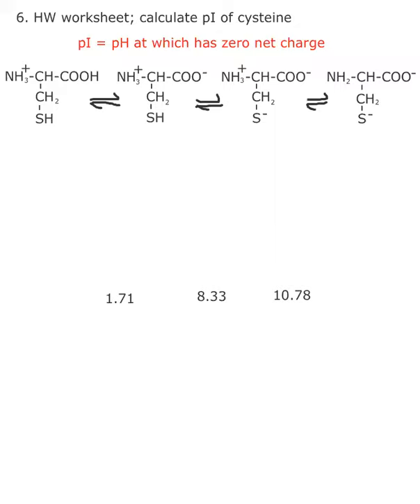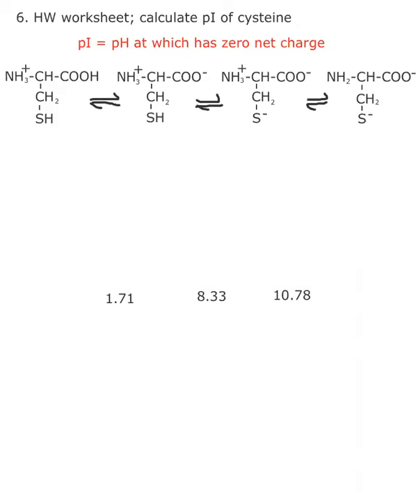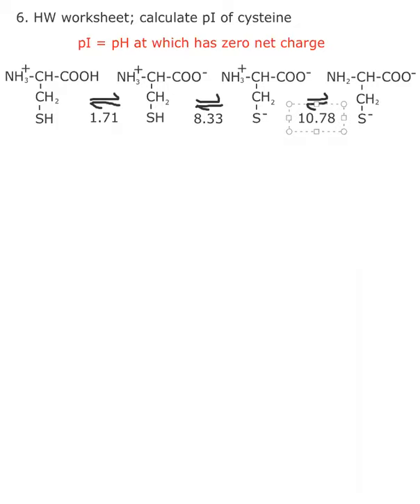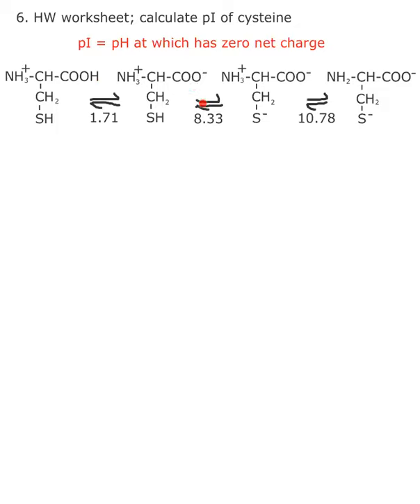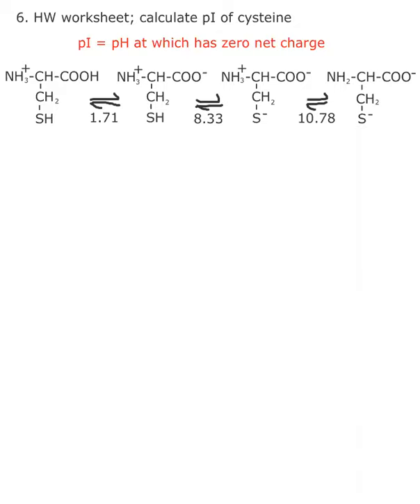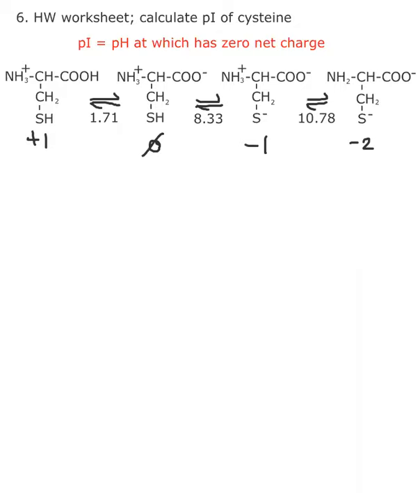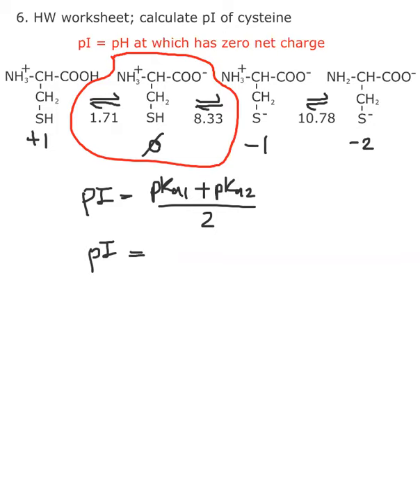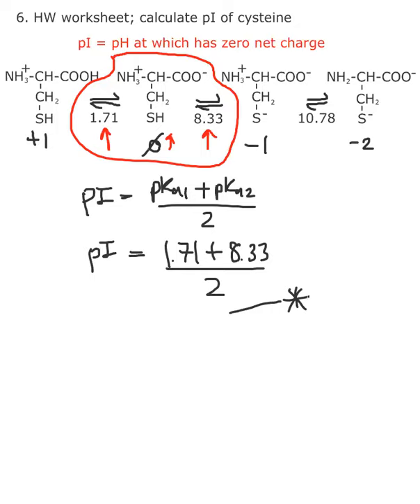HW1 - 6 worksheet